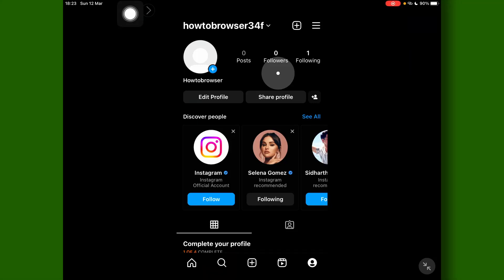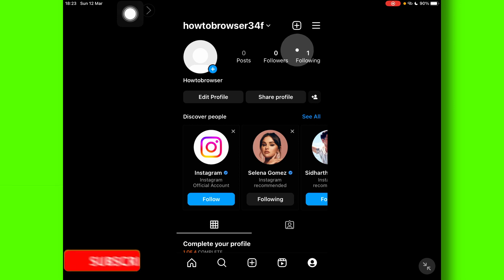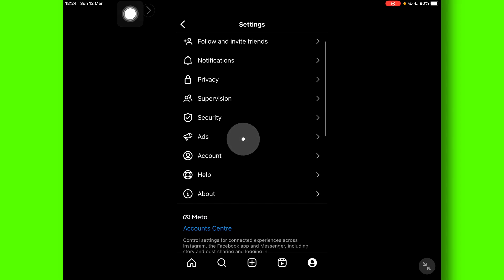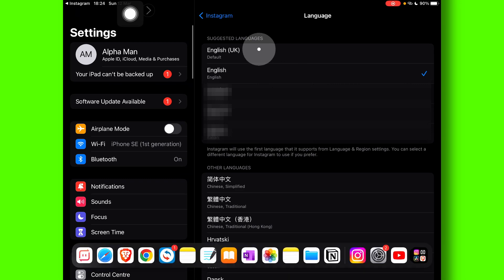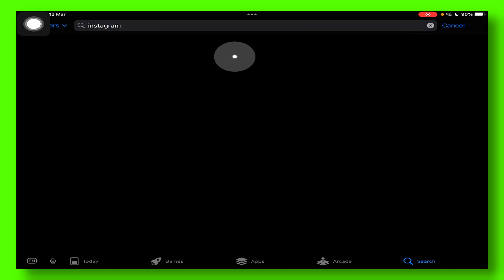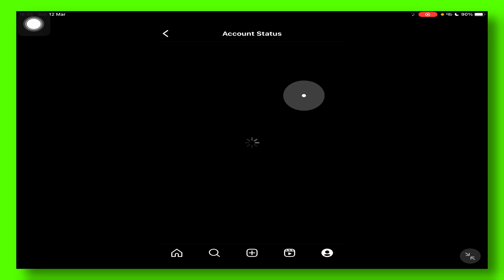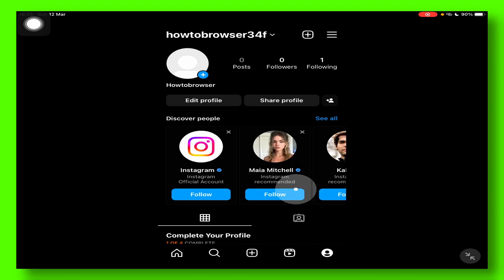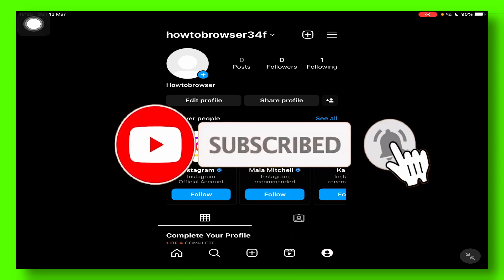How To Fix Instagram Notes Not Working (2023)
You don't wanna miss any part of this tutorial 'cause I'll walk you through every step. So, make sure to stick with me and watch the whole video about  Fix Instagram Notes Feature Not Showing how to fix  Instagram Notes Feature Not Showing

⌚ TIMESTAMPS
0:34 Introduction
02:00 Wrap up

how to get notes on instagram on iphone 2023